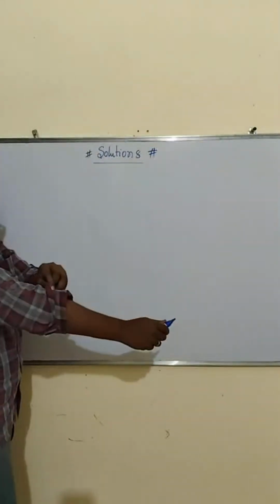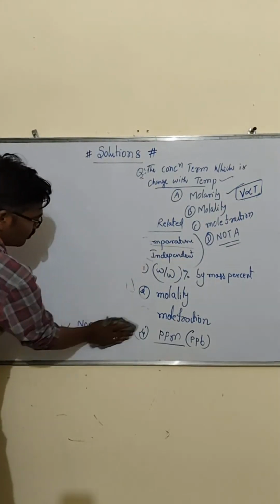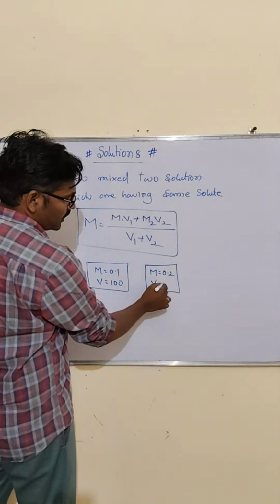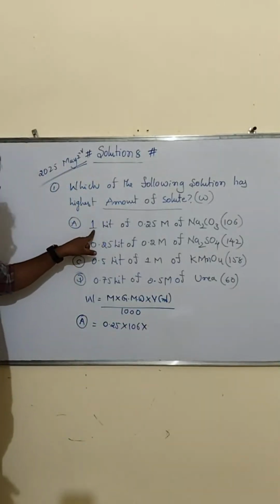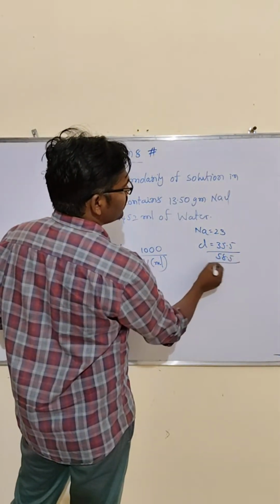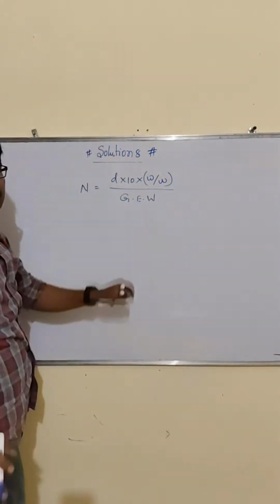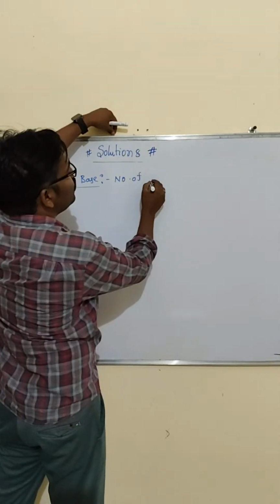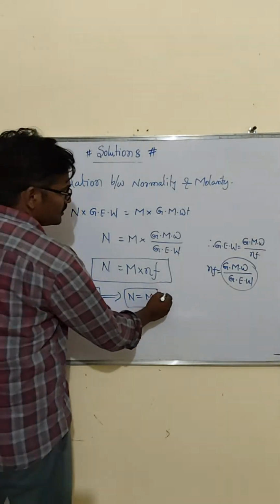LN brand of che Solutions Chapter 🔥 Solubility Explained (Solids + Gases) | JEE/EAPCET Crash Course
📚 In this live session, we cover Solubility of Solids in Liquids and Solubility of Gases in Liquids from the Solutions Chapter for JEE Mains & TS/AP EAPCET 2026.
🔥 Topics Covered:
• Factors affecting solubility of solids
• Temperature effect on solubility
• Solubility curves
• Solubility of gases in liquids
• Henry’s Law (Important for exams)
• Numericals & PYQs discussion
🎯 This session is very useful for:
👉 EAPCET Telangana & Andhra Pradesh students
💡 Learn concepts in easy Telugu + simple tricks for fast problem solving.
📌 Don’t forget:
📢 Daily Live Classes for JEE & EAPCET Preparation